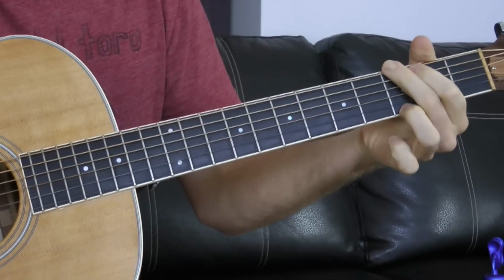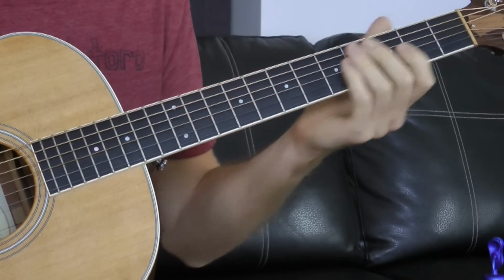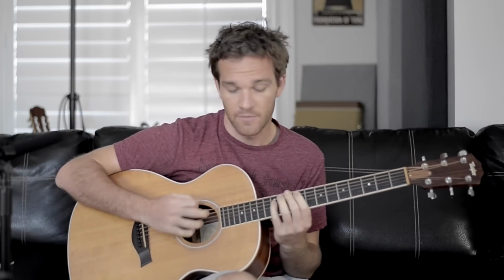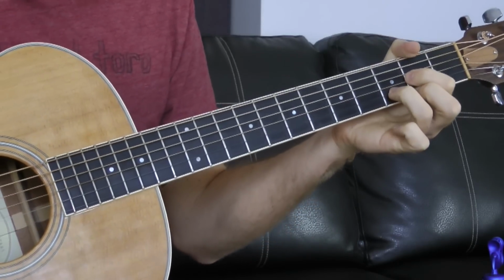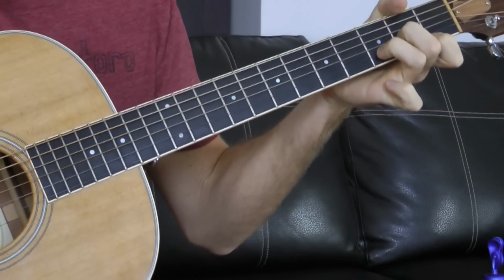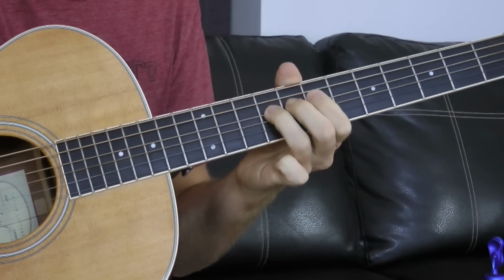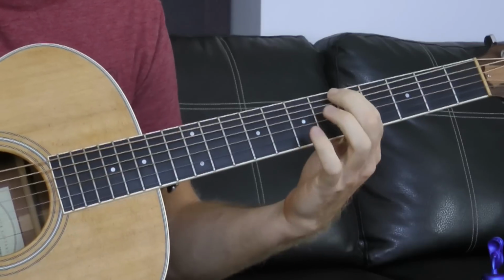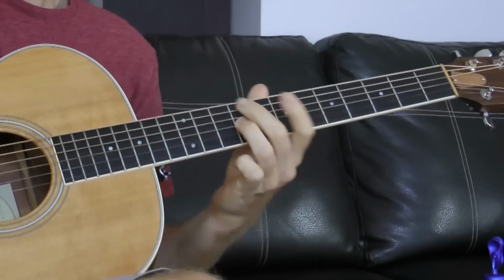How to Jump into a Guitar Solo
If you like this style of learning, I made a class with my friend Ian on how to build up the confidence to play with other musicians. I'm really proud of it so check it out:

Going over a couple tips you can use to jump from playing chords into playing lead. Using one really easy arpeggio and a couple chord voicings, you can fluidly play from open chords into a minor pentatonic shape with ease!

All done in the people's key of D.